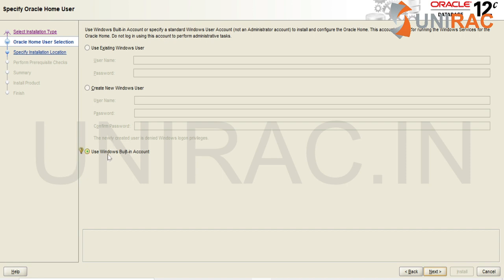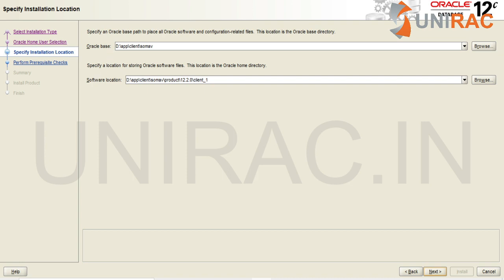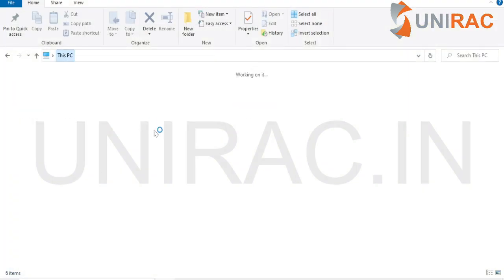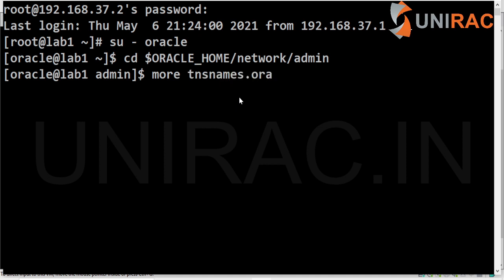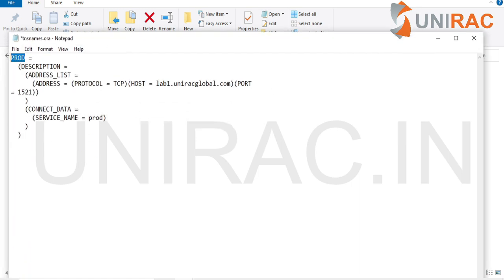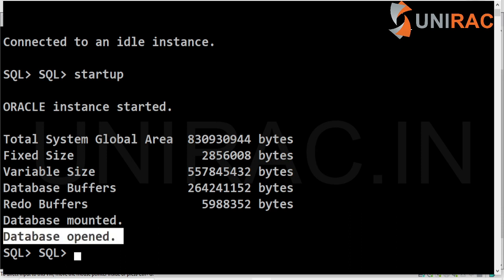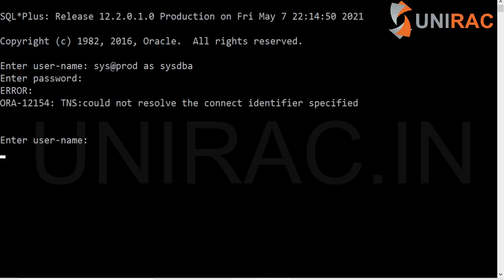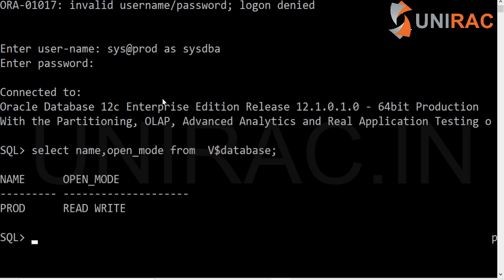How to install Oracle Client Software and Connect Database